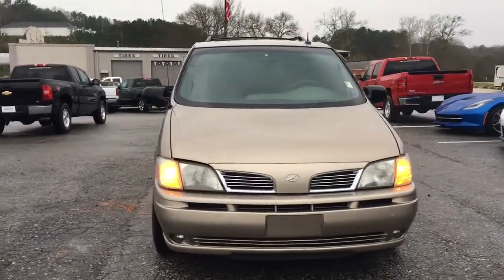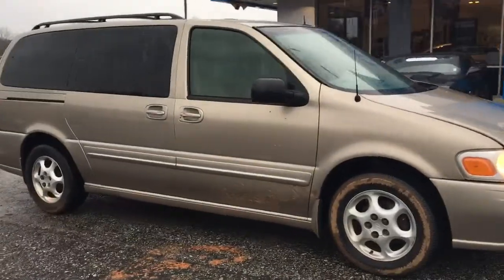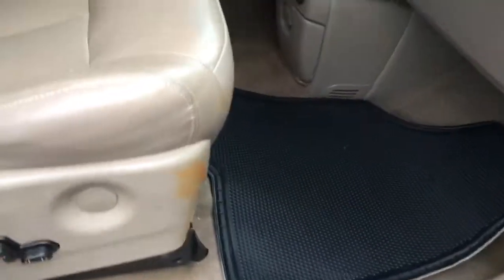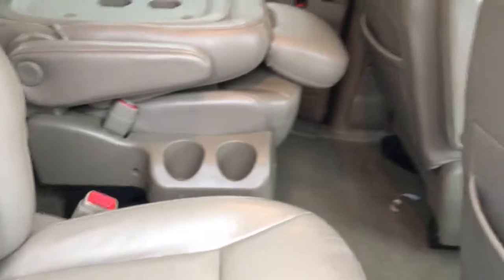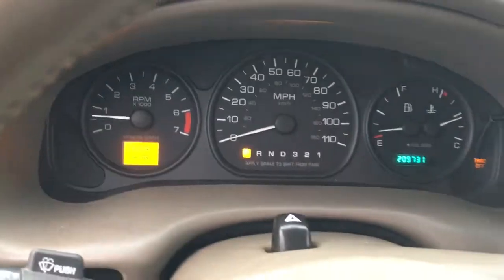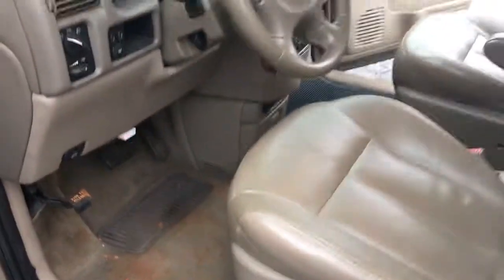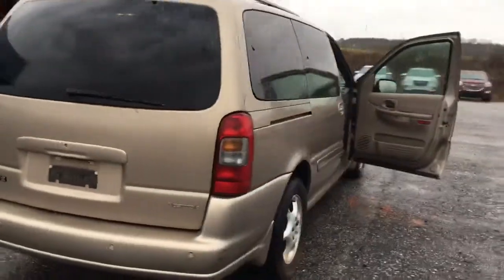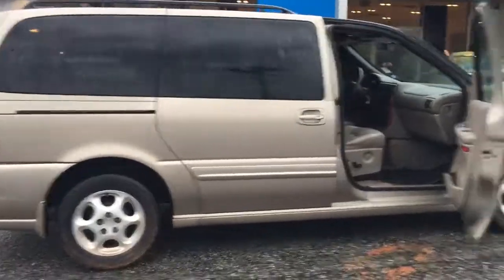2002 silhouette mayfield !!!